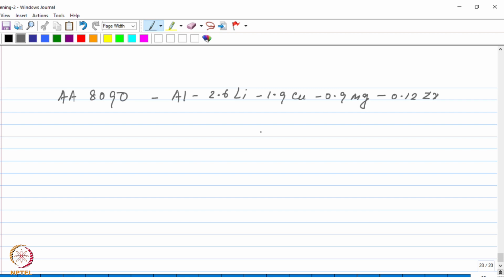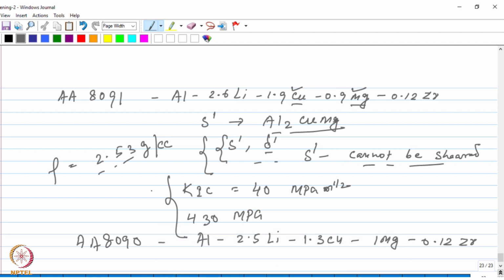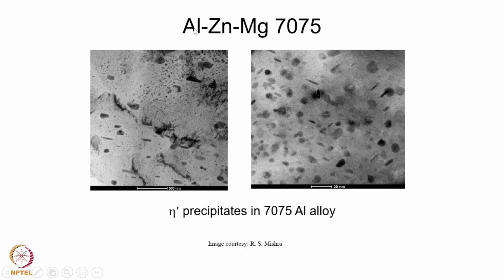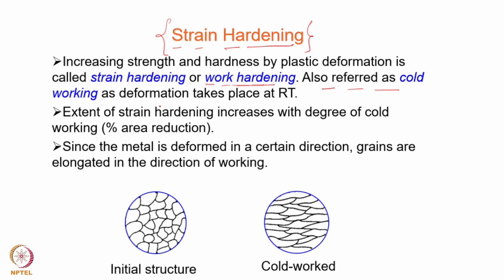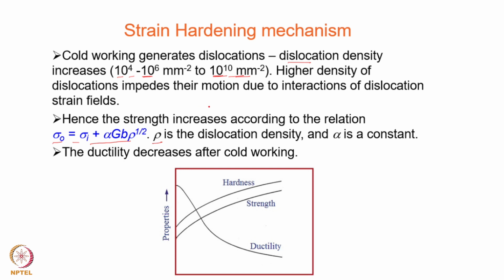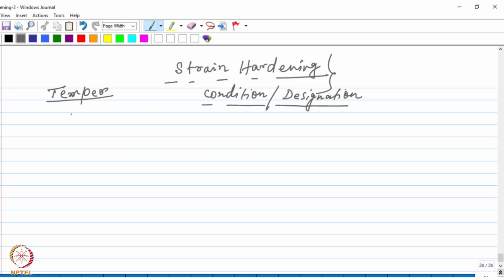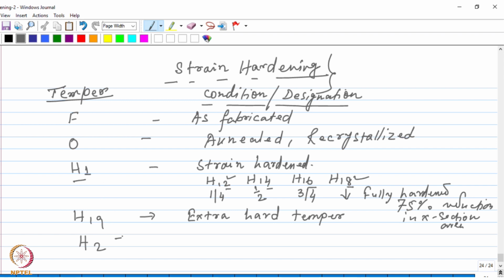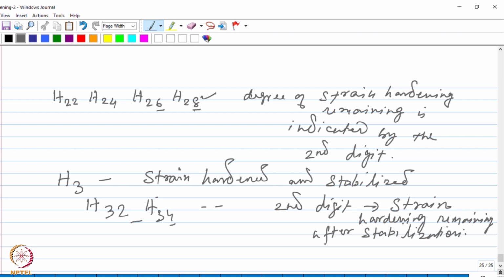#22 Strain Hardening | Part 1 | Aluminium based Alloys & Metal Matrix Composites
This lecture shifts focus to strain hardening or cold working, another key strengthening mechanism in aluminum alloys. It describes how deformation at low temperatures increases dislocation density, leading to increased strength but reduced ductility.